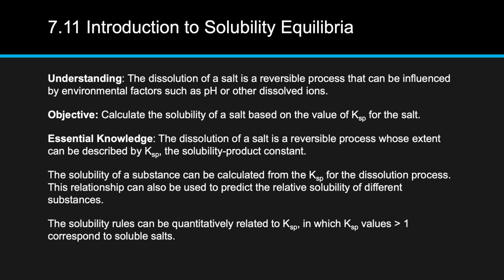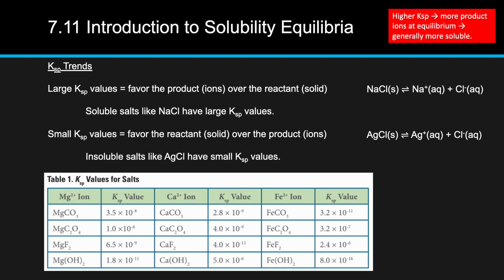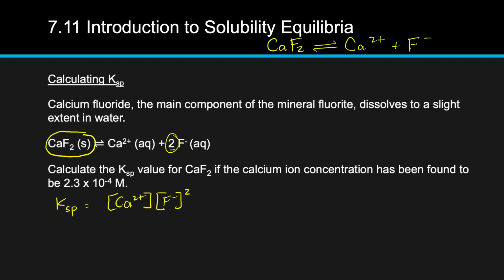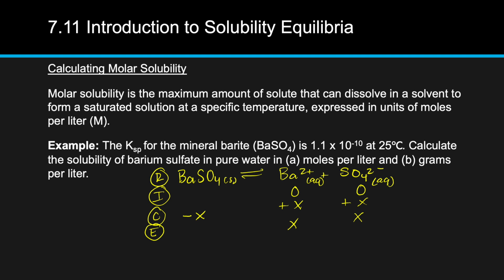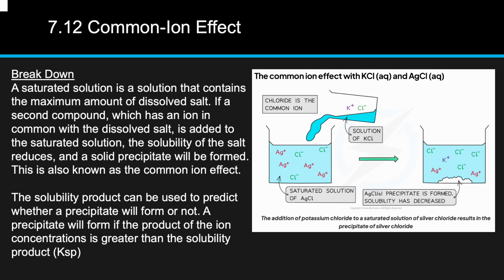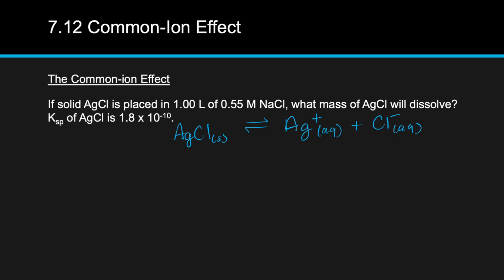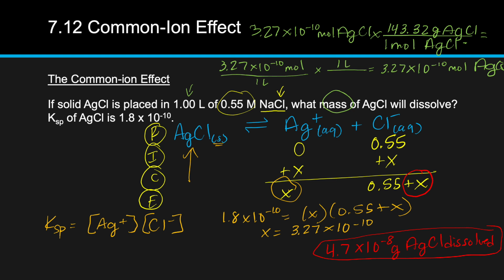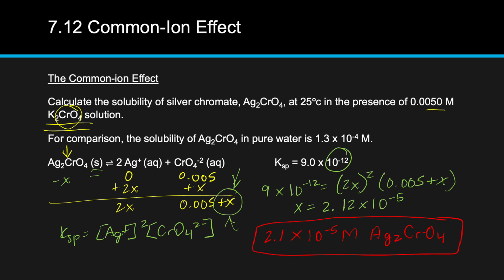AP Chemistry Unit 7.11-7.12 Lesson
In this AP Chemistry lesson, we introduce Solubility Equilibria and the Common Ion Effect. We begin by exploring how slightly soluble ionic compounds dissolve and establish equilibrium in solution using the solubility product constant (Ksp). You'll learn how Ksp expressions are written, why solids are not included in equilibrium expressions, and how Ksp values relate to the relative solubility of salts.
We then calculate molar solubility from Ksp and practice comparing salts using their Ksp values when they share the same ion ratios.
In the second half of the lesson, we explore the Common Ion Effect and how adding an ion already present in equilibrium shifts the reaction according to Le Chatelier’s Principle. You’ll see how the presence of a common ion reduces solubility, can cause precipitation, and how we can quantitatively predict these changes using Ksp.